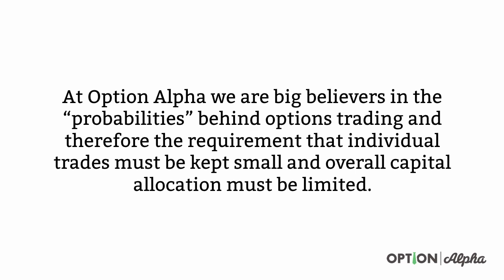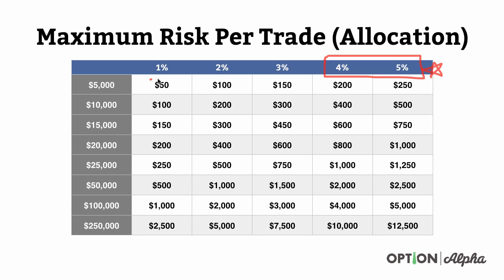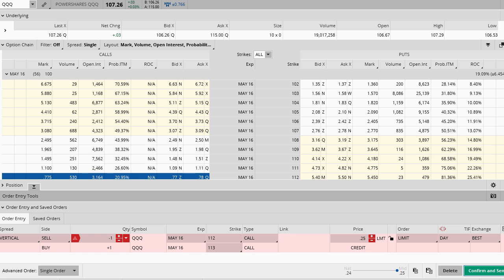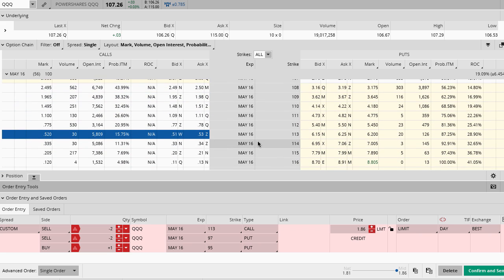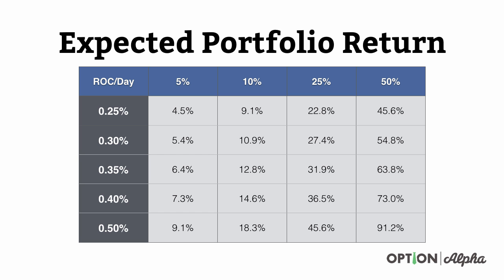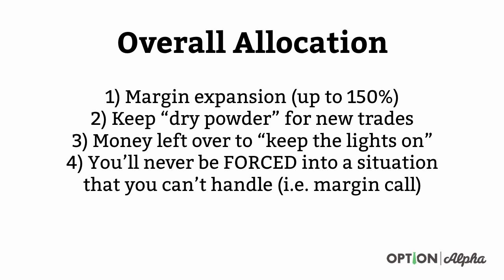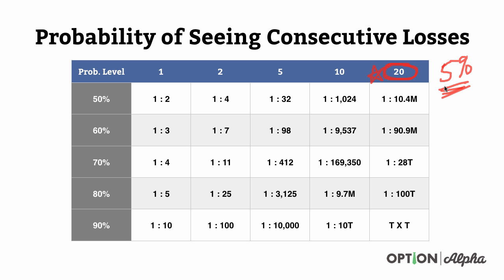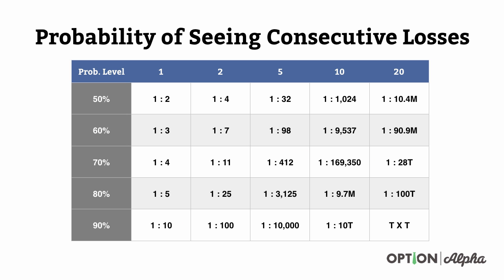Trade Size & Capital Allocation - Risk Management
We're big believers at Option Alpha in controlling our trade size and capital allocation. We know that options trading is just a game of numbers and probabilities and, therefore, the only way we lose long-term is if we deliberately put ourselves in a position to lose a lot of money quickly by trading individual positions that are too big.

Want more information on Risk Management? Check out our Portfolio Risk Management Playlist for a great series of videos on the subject